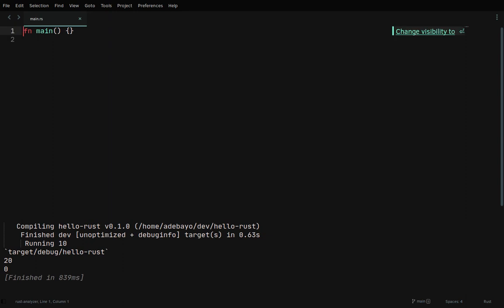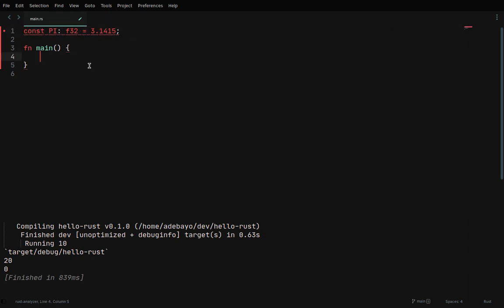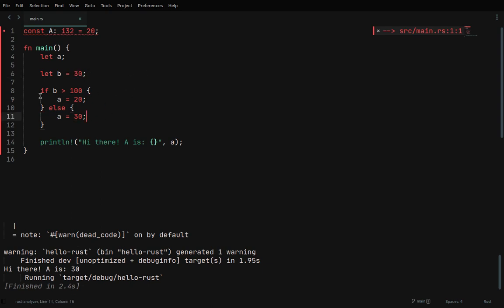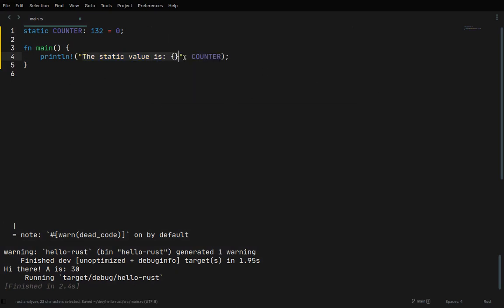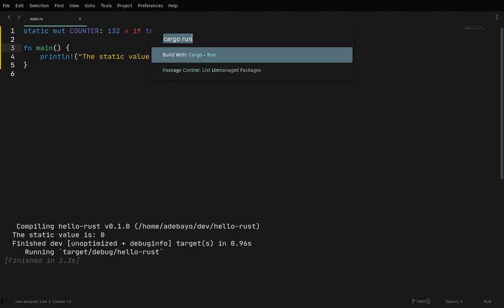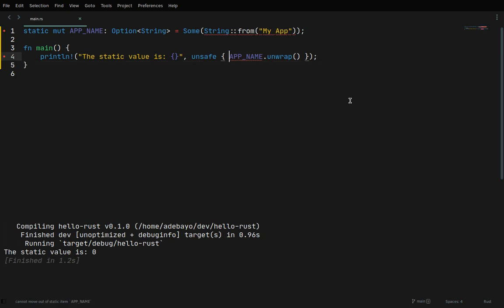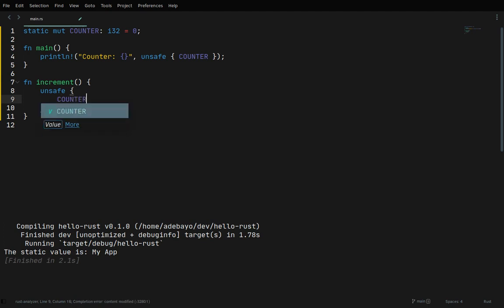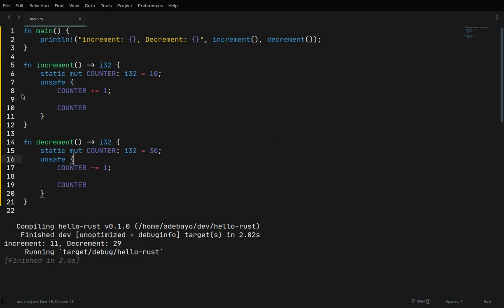9. Static & Constants | Rust Programming Language Tutorials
In this video, we talk about static variables and constants in Rust